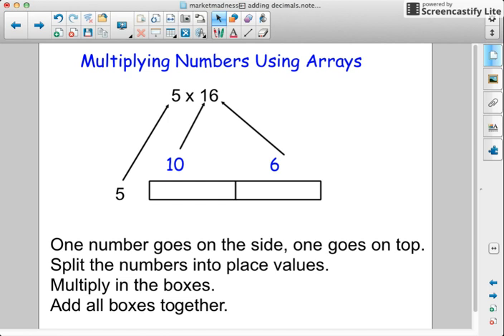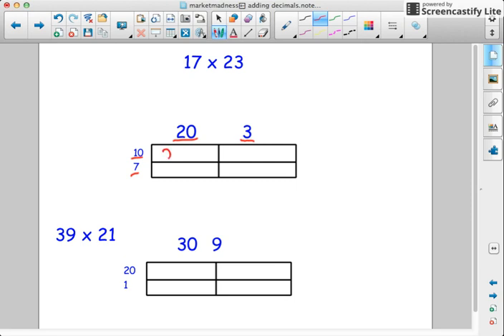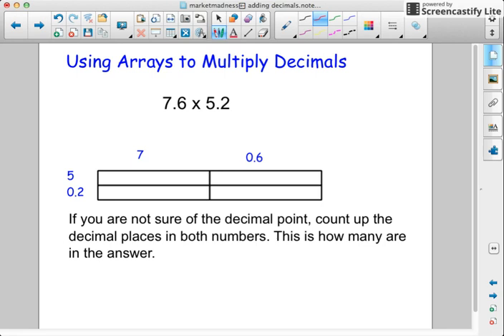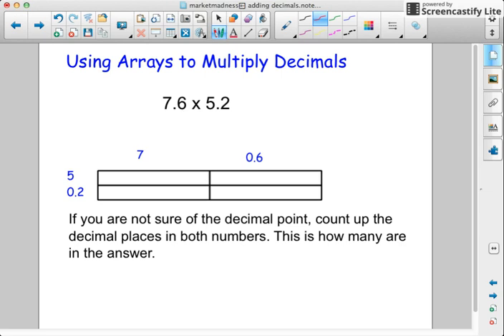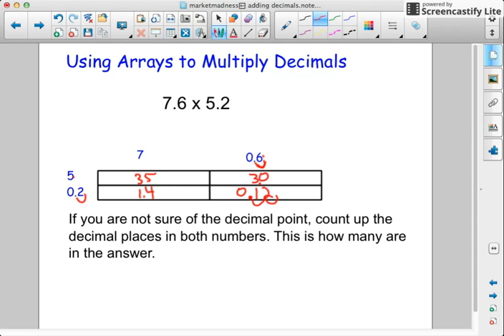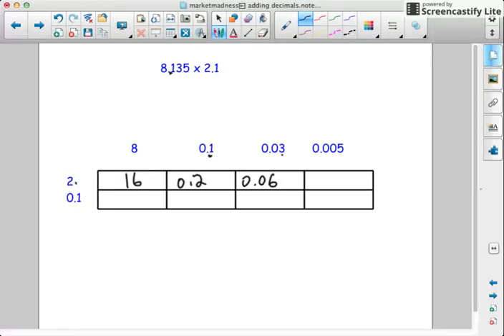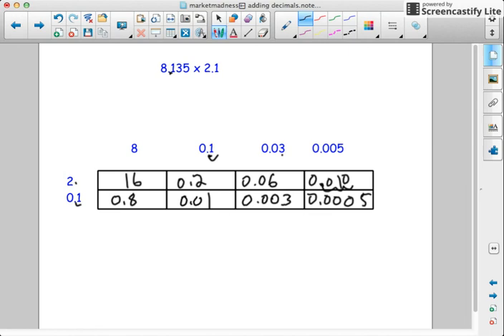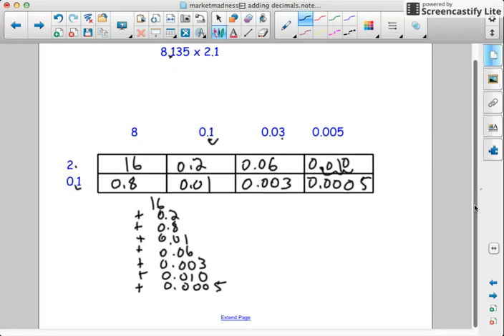Multiplying Decimals with Arrays